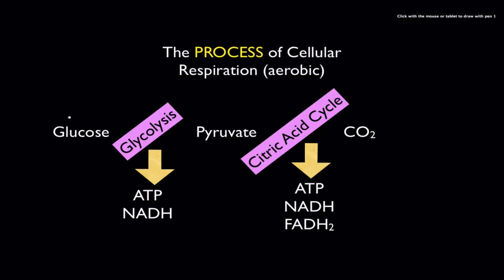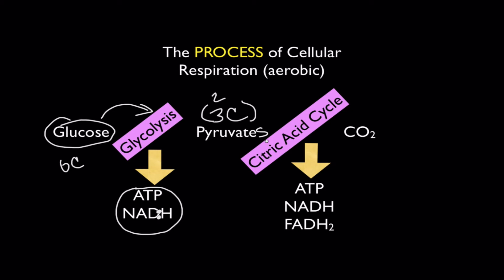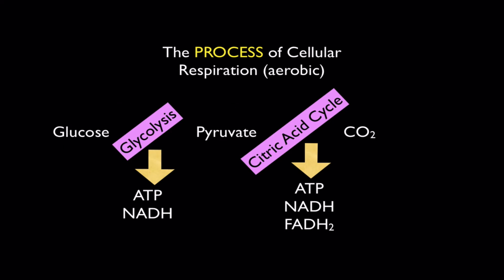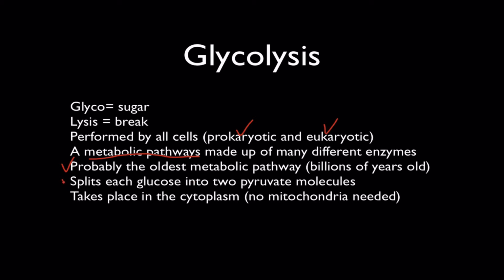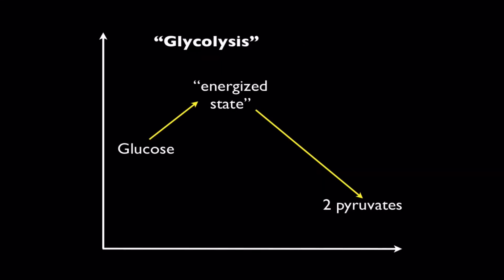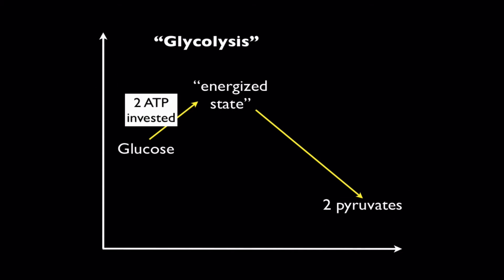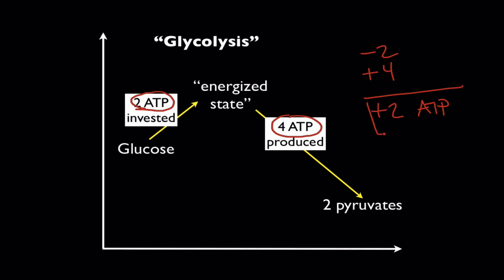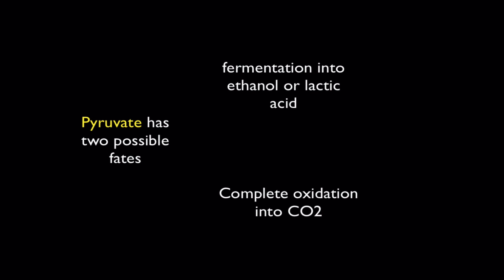2013 Respiration Pt 3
Glycolysis and citric acid cycle